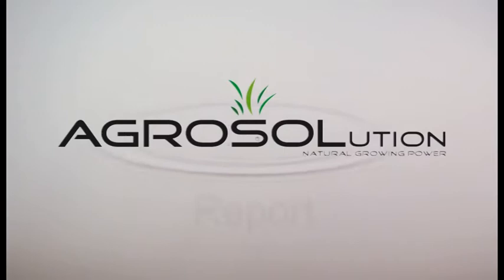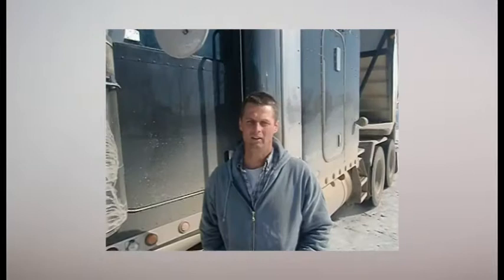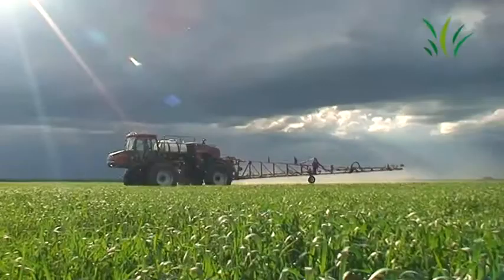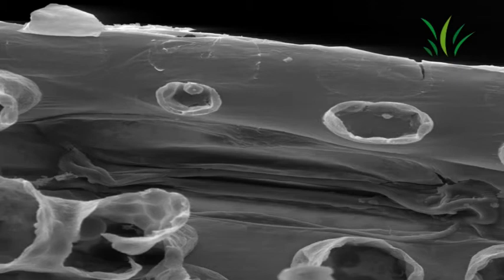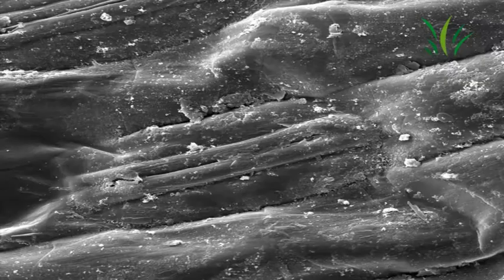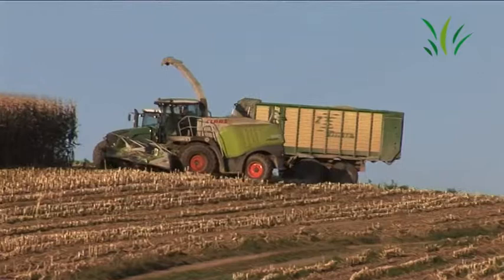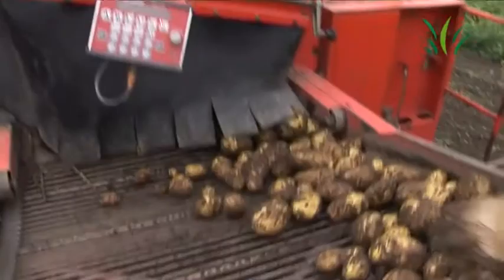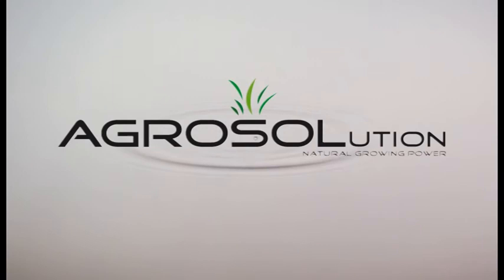AGROSOLution in Canada and beyond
AGROSOLution, the new proven fertilizer techniology. Foliar applied mineral product to supply plants with incraesed levels of CO2, boosting plant health, nutrient uptake resulting in more and better yield.